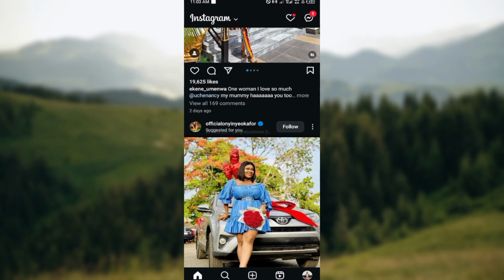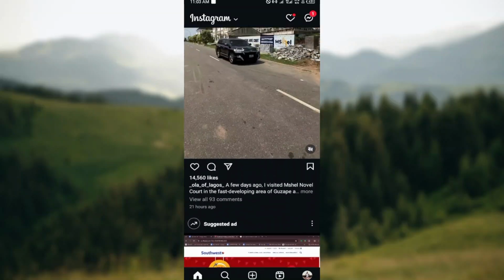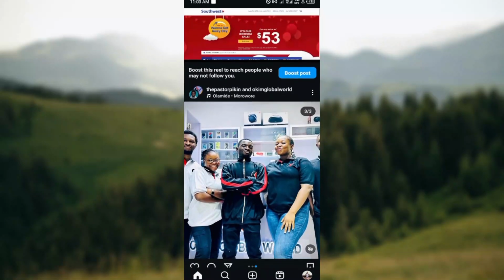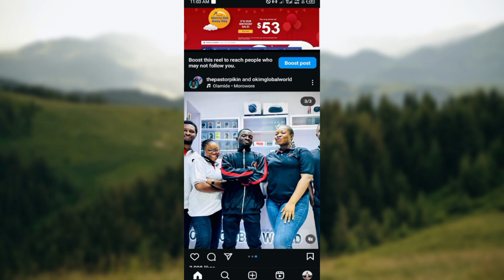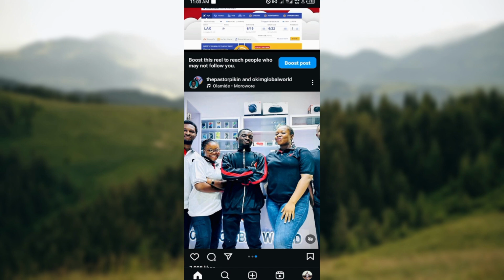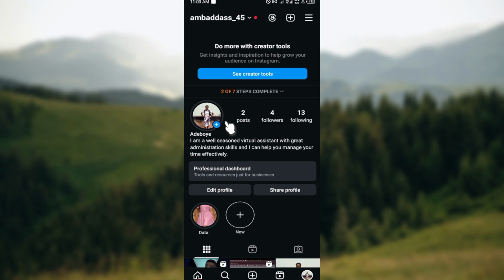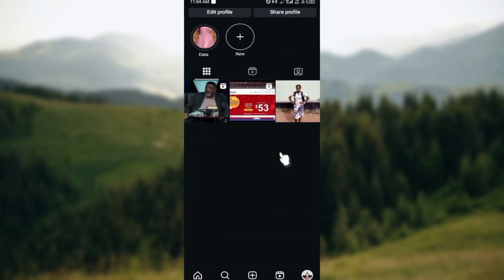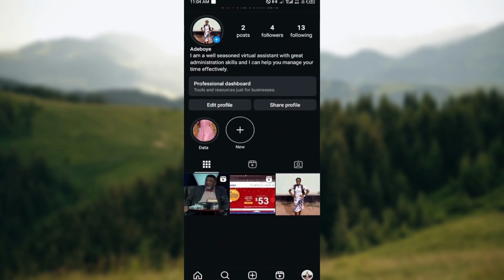How to View Instagram Profile Picture (Quick Tutorial)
In this video I will show you How to View Instagram Profile Picture. It would be good if you watch the video until the end so that you don't miss important steps.